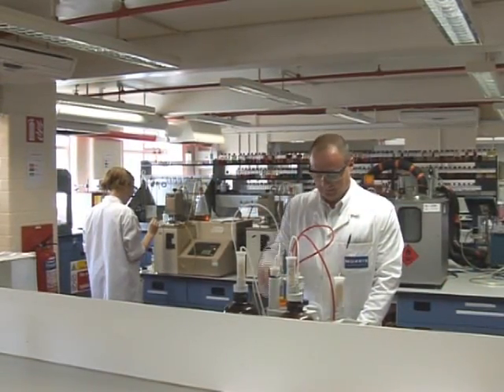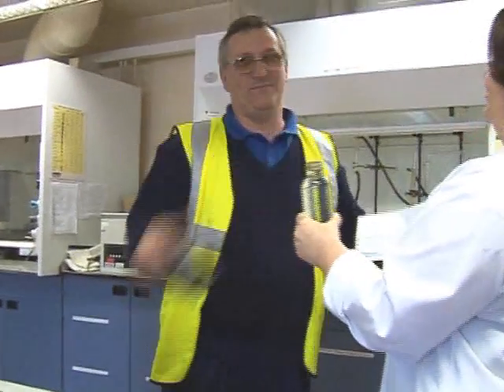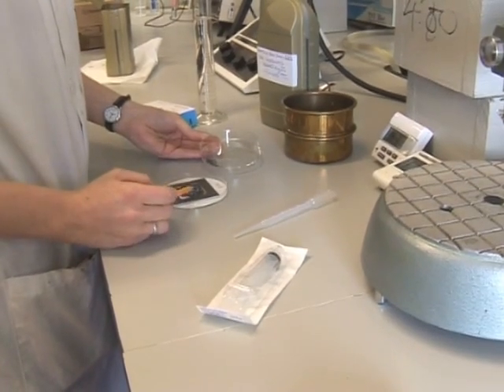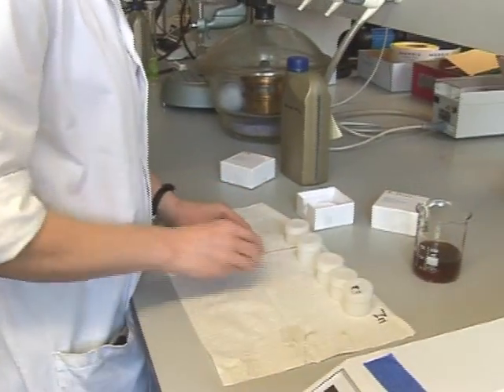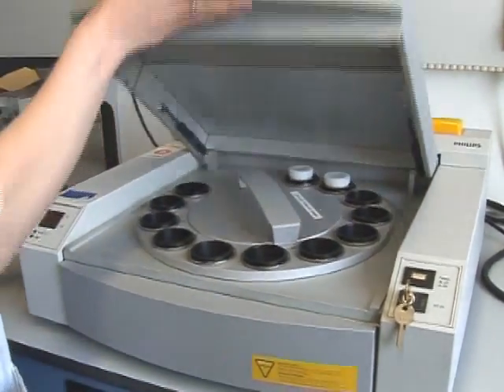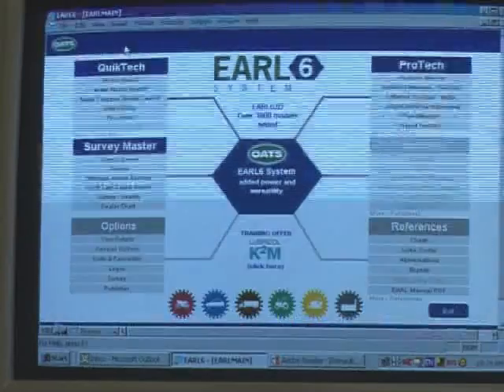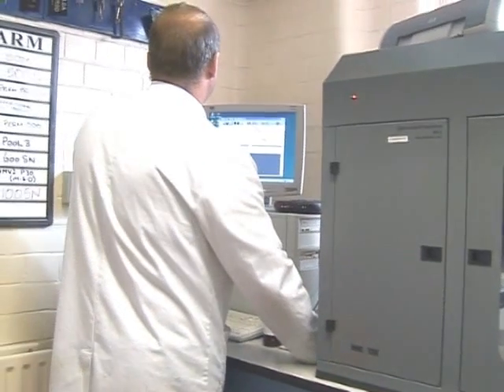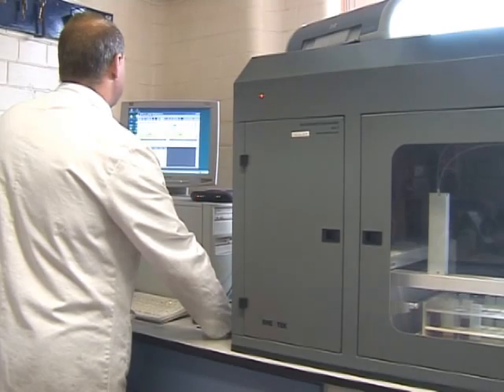Morris Lubricants laboratory testing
An overview of Morris Lubricants' laboratory process, covering testing, quality control, sample evaluation, research and development and technical support.

Over 130 years of progress has seen Morris Lubricants become one of Europe's largest privately owned lubricants companies, serving the UK and exporting to over 65 countries worldwide. Morris Lubricants remains a company with a sense of history and tradition, with sound high quality products and uncompromising customer service combined with a refreshing approach to future development and innovation. Located in the historic town of Shrewsbury, Shropshire, the Morris plant is a statement of modern efficiency and fits discreetly into its market town setting. Morris Lubricants is a major supplier to multi-national original equipment manufacturers (OEMs); covering a wide range of applications including automotive and motorcycle oils, commercial vehicle lubricants, Metalworking fluids and Agricultural greases and lubricants. Morris Lubricants, as part of its ongoing product development programme, has formulated a range of lubricants called Terralus, specifically for use in applications where environmental sensitivity is paramount.
Areas of application include: Agriculture, Horticulture, Off-highway,Construction and Marine.